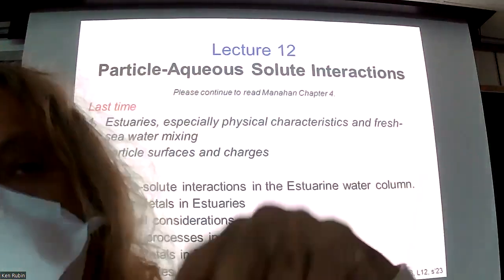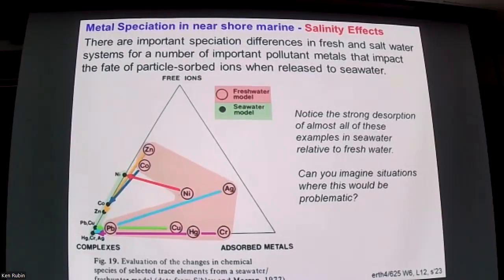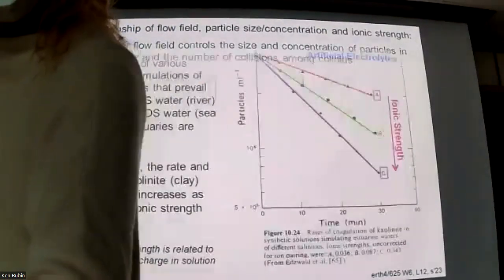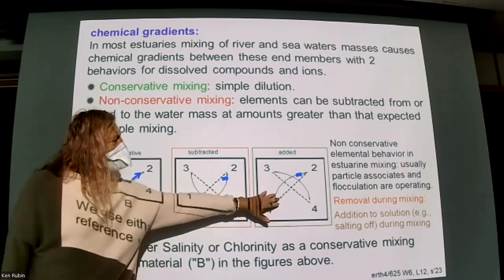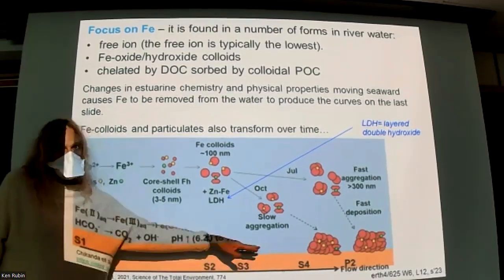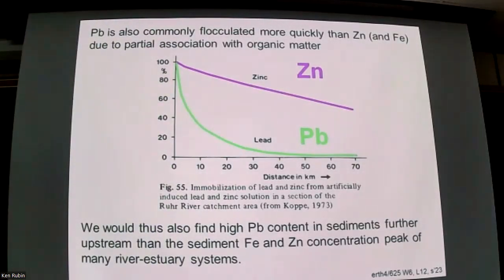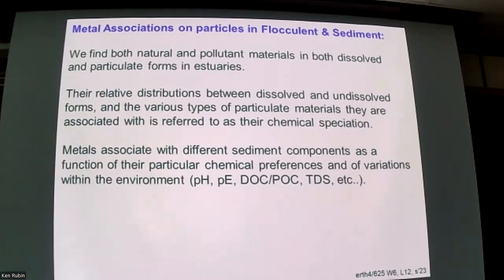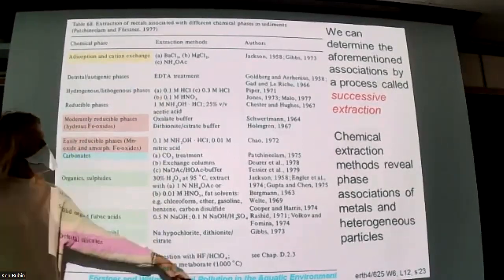ERTH/SUST425/625 Lecture 12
This is a live recording of Lecture 12 (16 Feb 2023) of "Environmental Geochemistry", (ERTH/SUST425/625) taught by Ken Rubin in Spring semesters at the University of Hawaii at Manoa.

The video is meant primarily to support instruction in ERTH/SUST 425/625.  Topics include Estuarine systems continued, including heavy metals and the role of particles in estuarine chemistry. All content is (c) Ken Rubin or as cited on the slides. Unattributed images are mostly from Manahan, "Environmental Chemistry", 10th Ed or earlier. The video may be freely shared but not edited or sub-sampled without permission of the site author.